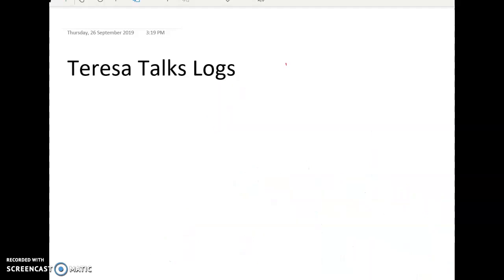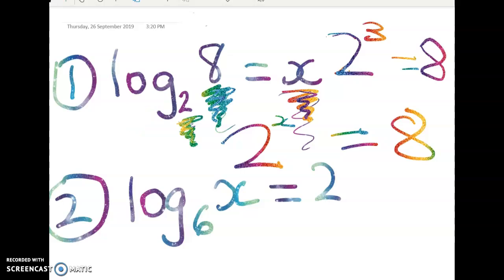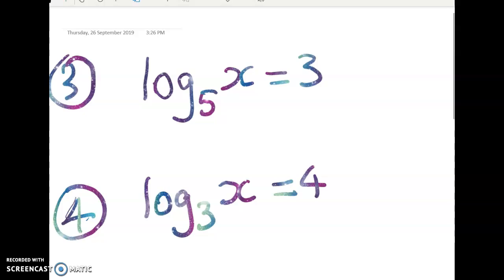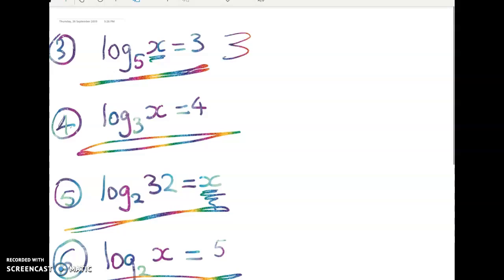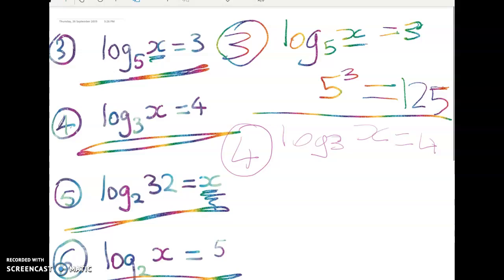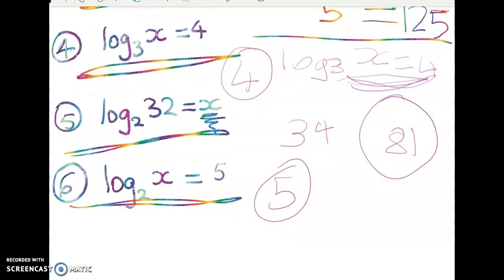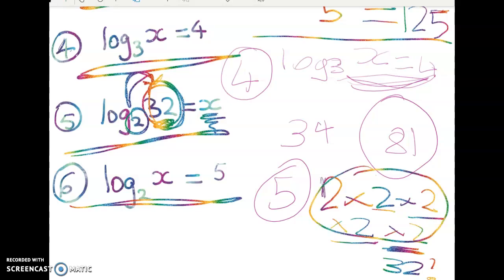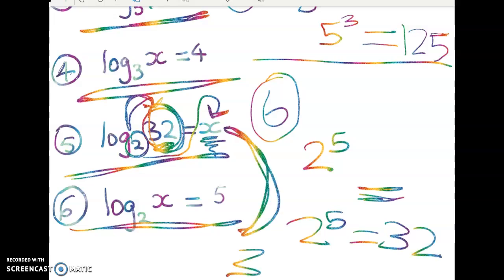Teresa talks logs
Basic logs, explained briefly by a twelve year old in sparkly rainbow pen.  This video may actually confuse you more, rather than help you to understand.